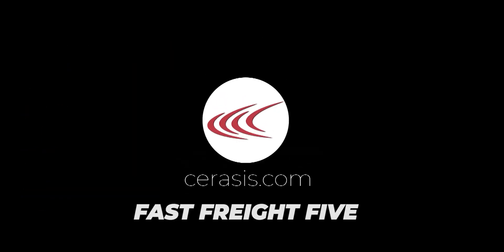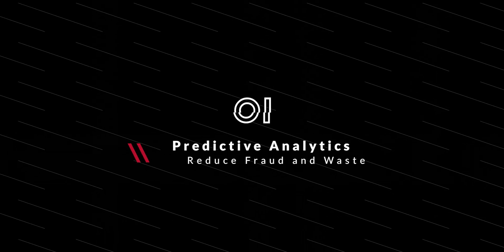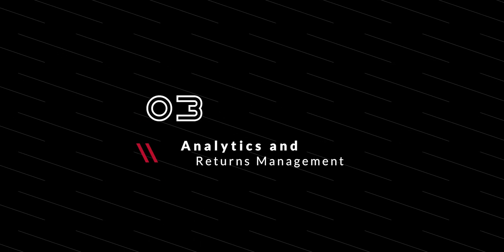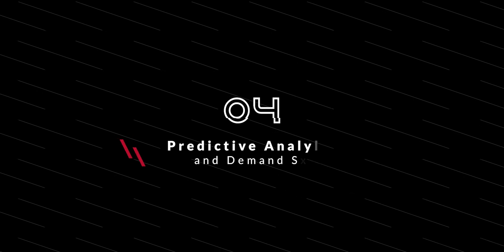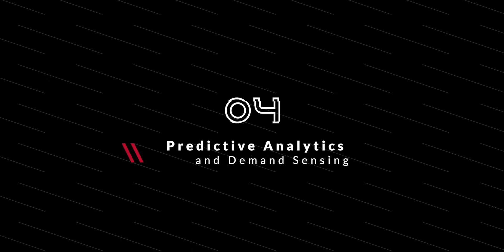5 Opportunities for Predictive Analytics in Logistics Management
Cost per shipment is everything in modern shipping. The right blend of data, technology, and understanding unlock the secrets to driving costs down. And, that is exactly what predictive analytics in logistics management do.
Depending on the application, predictive analytics have a higher ROI than most any investment. Some surveys have found ROI to be 1300% or more. If you remain unconvinced, lets consider the top opportunities for their use.